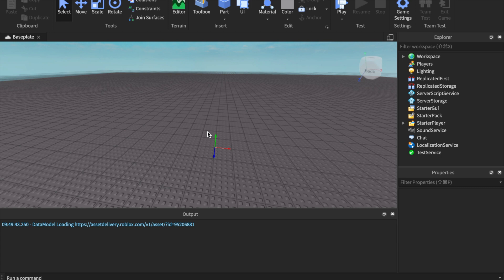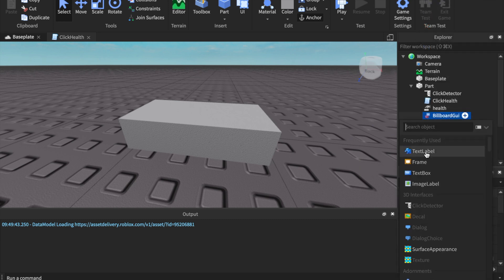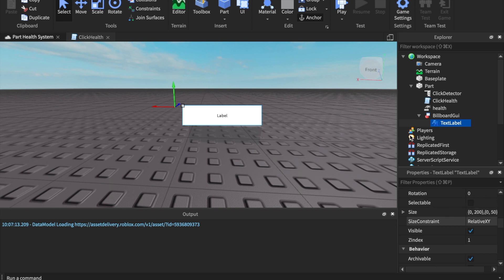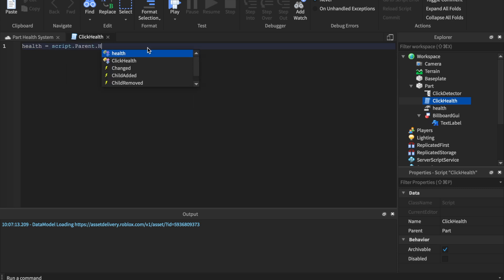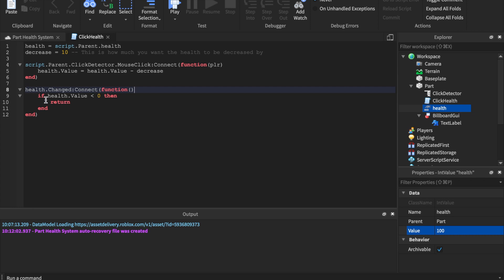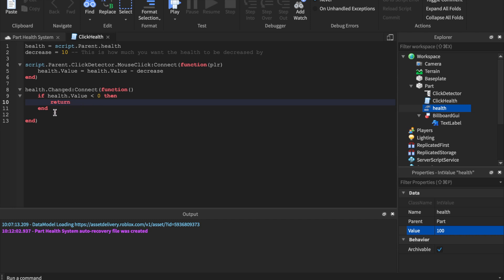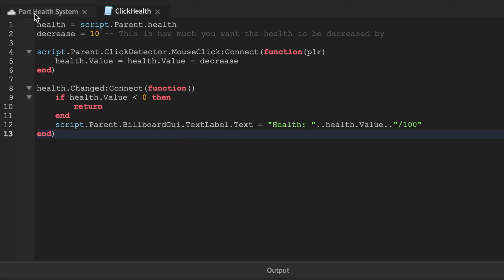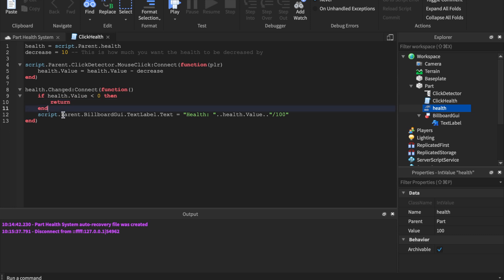Part Health System | Roblox Scripting Tutorial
But just know, you don't have to if you don't want to. You can watch for fun, but if you are signed into a google account, feel free to hit that like button if you enjoyed the video to let me know that I am doing a good job. Please do not thumbs down if it does not work for you.